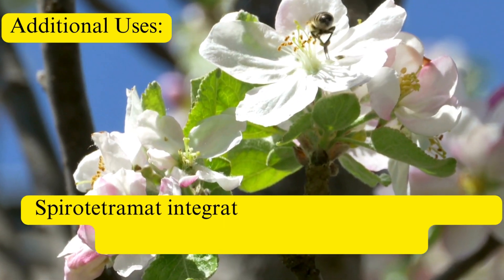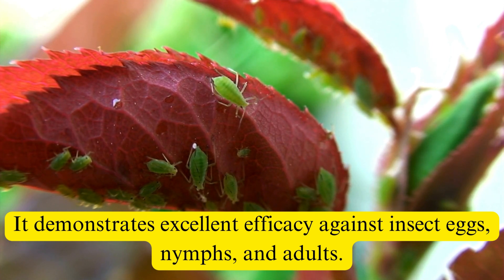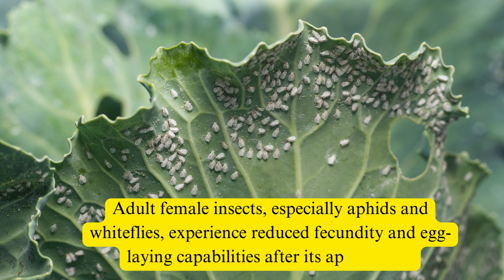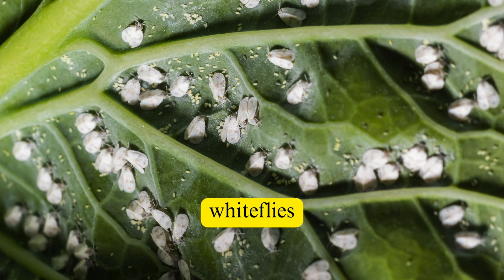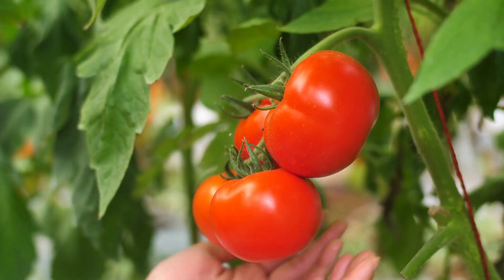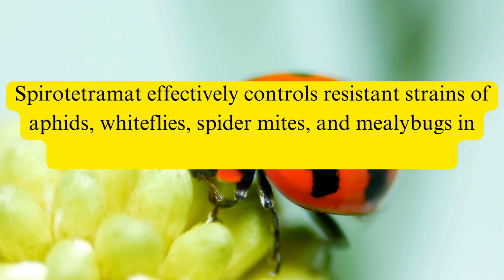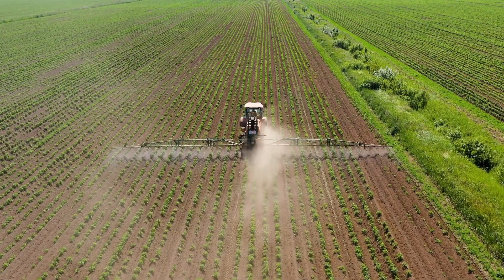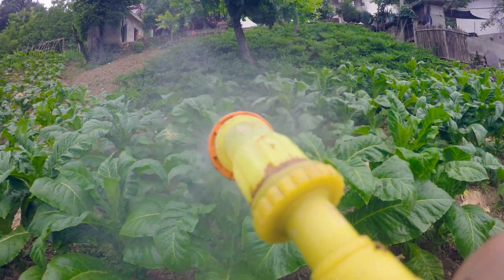Spirotetramat Insecticide for Effective Pest Control, Mode of Action and Best Uses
Spirotetramat, a keto-enol insecticide classified under the Tetramic Acid class, disrupts insect growth by inhibiting lipid biosynthesis and molting. Available as a suspension concentrate or soluble concentrate, Spirotetramat effectively controls aphids, whiteflies, spider mites, and mealybugs across various crops. It integrates seamlessly into integrated pest management (IPM) strategies and targets insect eggs, nymphs, and adults, reducing fecundity and egg-laying capabilities in female insects. Resistant insects often show susceptibility to Spirotetramat, making it a valuable tool in pest control. Application methods include foliar sprays, soil drenches, or drip irrigation, with adherence to label instructions essential for optimal pest control and environmental safety.